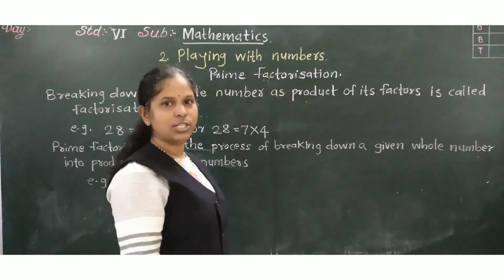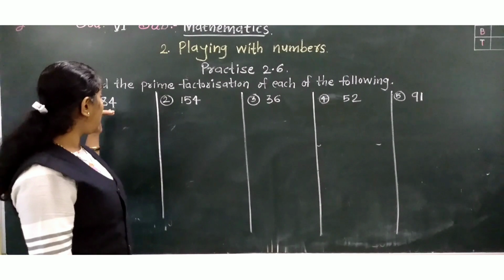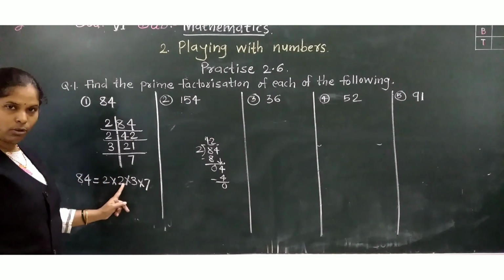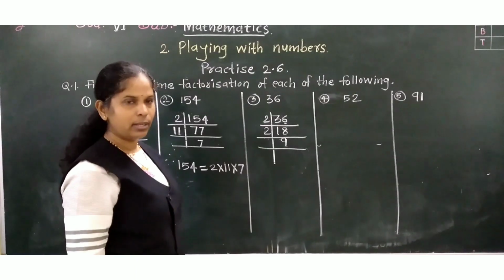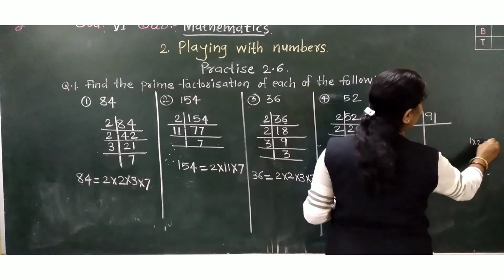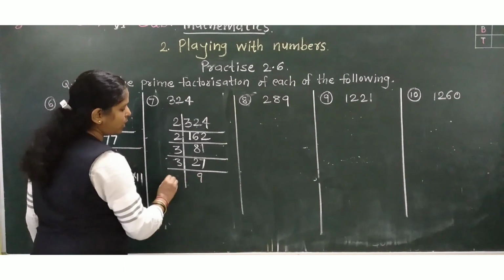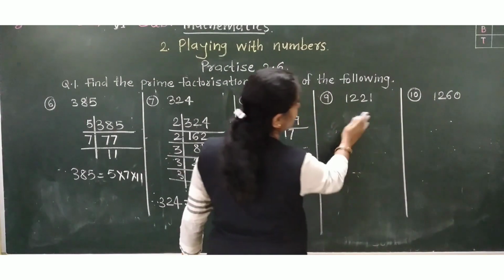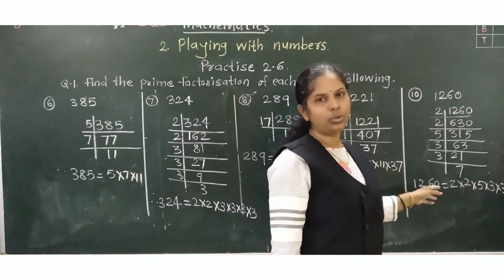2.Playing with Numbers Part 13